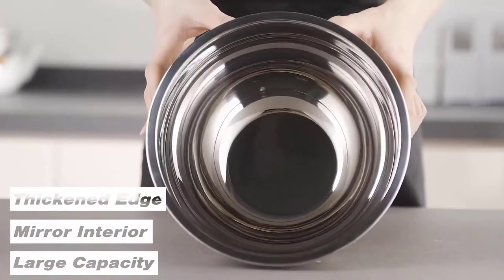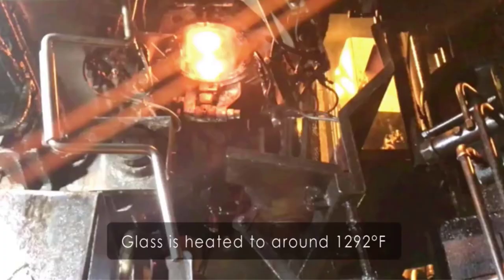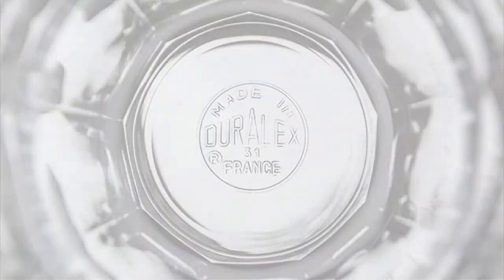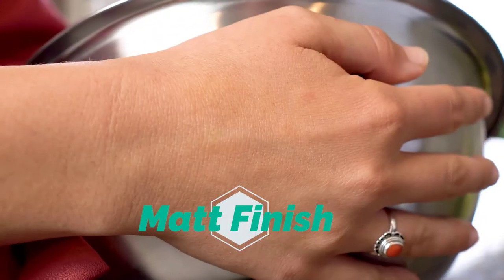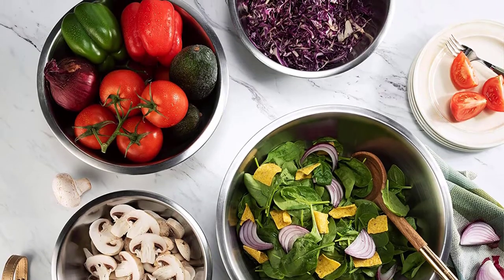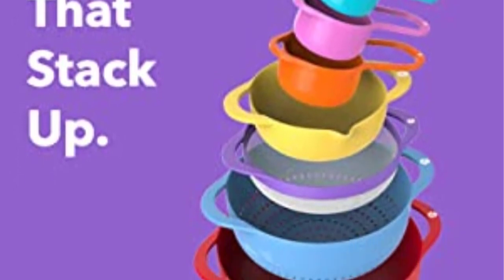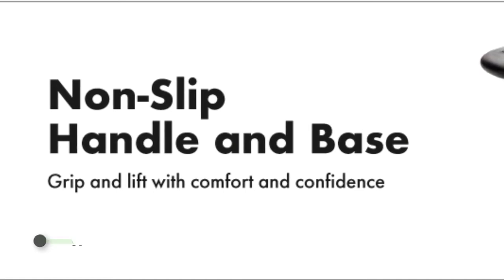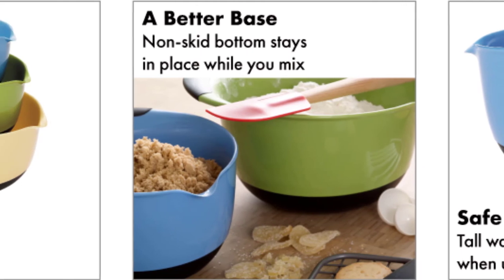✅ Top 5: Best Mixing Bowls [ Best Ceramic Mixing Bowls] { Best Glass Mixing Bowls Review }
In this video, we are going to be checking out the 5 Best Mixing Bowls Links in below to pick the Best Stainless Steel Mixing Bowls Reviews.

In this video, we're going to be checking out the 5 Best Mixing Bowls for your kitchen. If you're a cooking enthusiast, you know that mixing bowls are an essential tool in any kitchen. They come in various shapes and sizes, and it can be challenging to choose the right one for your needs. In this video, we'll provide an in-depth review of the best stainless steel mixing bowls available in the market.

🍜🍜 All Best Stainless Steel Mixing Bowls links are Applicable in the USA, Canada, UK & Europe